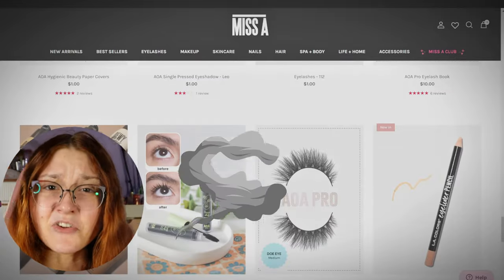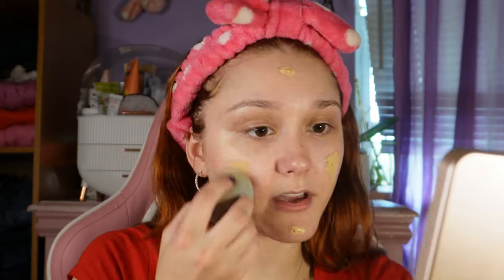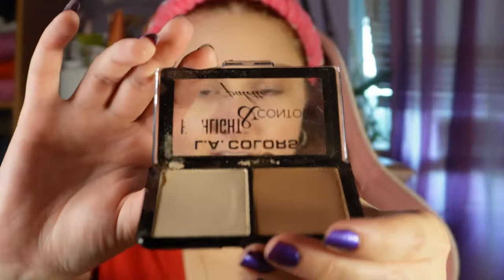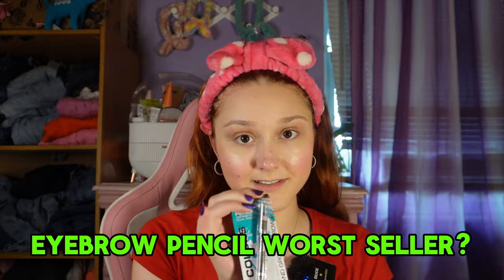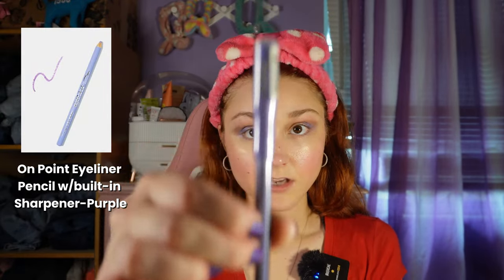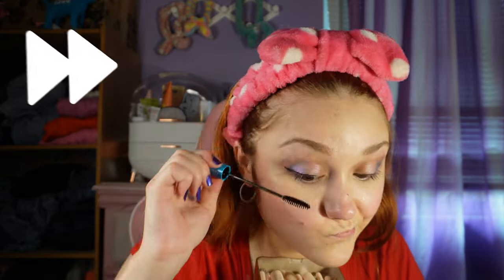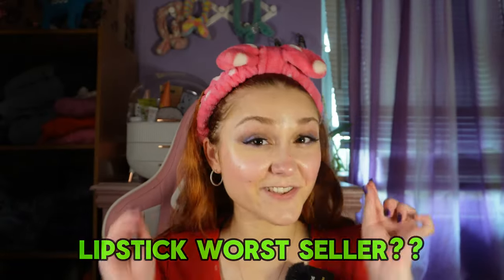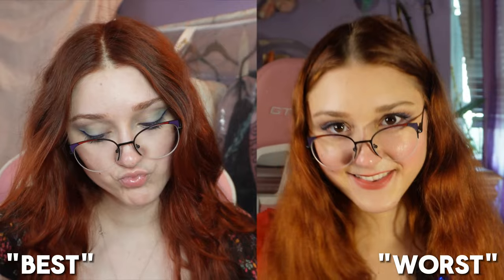The “Worst Selling” Makeup from Shop Miss A *surprising results*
Today, I’m doing a full face of makeup that’s been collecting dust in the corners of Shop Miss A...yes, I’m talking about their most underrated, least selling products! We’ve got 15 products in total, and I’m here to test them out, review them, and see if they’re really as bad as their sales are or if they’re hidden gems waiting to shine.

Lashes: Missing on the website It was a little over a $1

Filming Equipment:
Sony Camera
Ring Light
Wireless Rode Microphone

Timestamps:
00:00 Testing Shop Miss A Worst Sellers
00:18 AOA Dewy Blend Foundation
02:15 AOA Brush-On Liquid Concealer
03:26 AOA Puff + Set Setting Powder Brightening
04:53 LA COLORS CONTOUR light to medium
05:38 AOA Mood Glow Color-Changing Gel Blush
07:14 L.A. Colors Highlight Light to Medium
07:54 L.A. Colors Brow Pencil- Medium
08:39 AOA Single Pressed Eyeshadow - Desire
10:02 On Point Eyeliner Pencil w/built-in Sharpener-Purple
11:05 LA Colors Round Liquid Eyeliner - Black/Brown
12:11 AOA Duoflex 2-in-1 Mascara
13:37 A+ Super Lash Glue Dark + LA COLORS DRAMATIC LASH DAINTY
15:33 AOA Chroma 4-in-1 Lipstick
16:31 AOA Flawless Matte Setting Spray
17:34 The Results/Conclusion!

makeup underrated cheap makeup haul makeup review $1 dollar makeup budget friendly makeup, makeup products for beginners